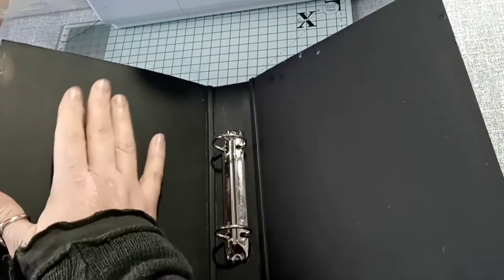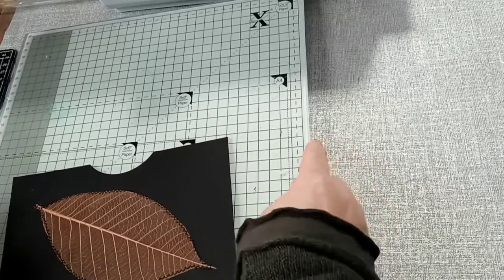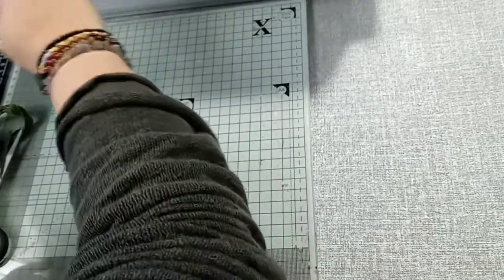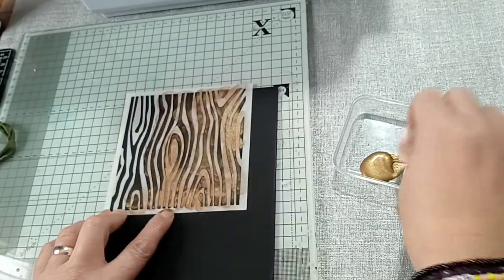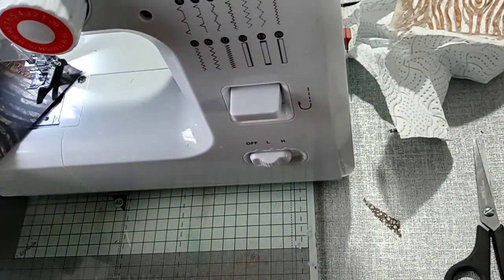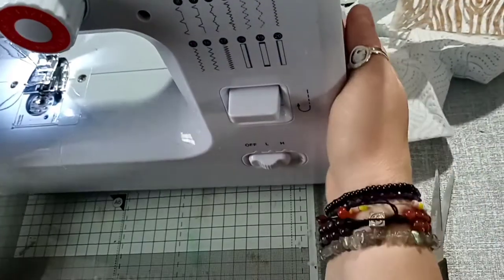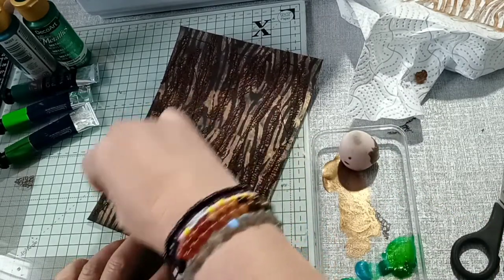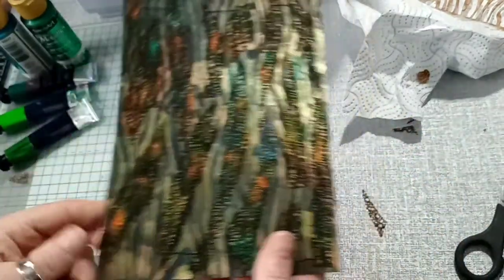Enchanted Forest junk journal part 5 : Tutorial on Ring Binder Junk Journal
making a pocket for inside cover and the first divider page.